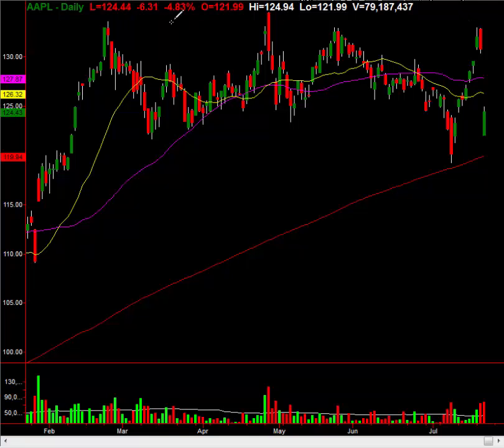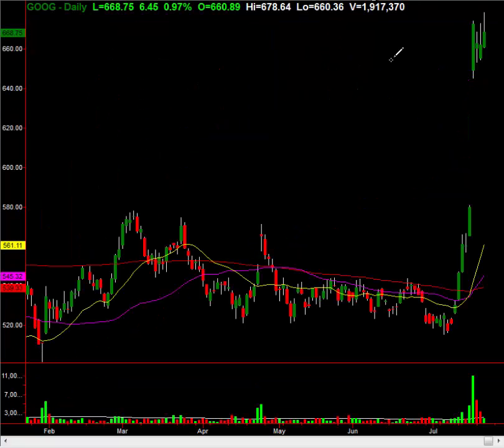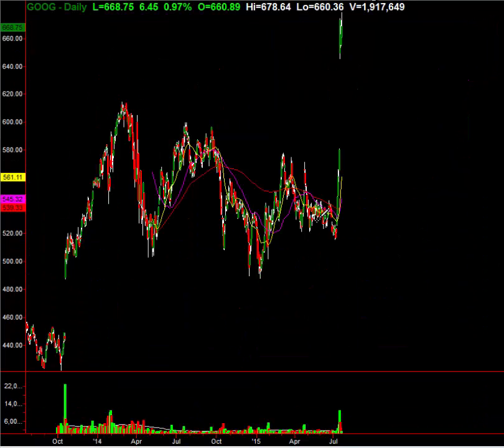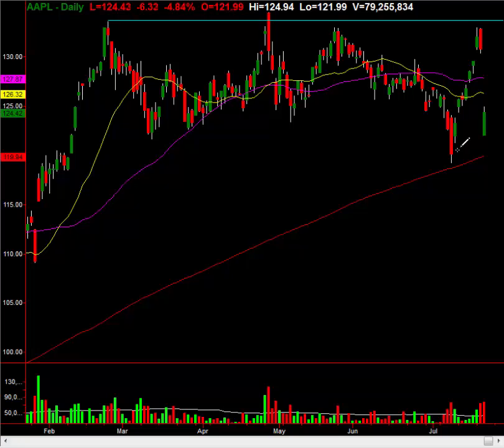Education: Learn The Differences (AAPL vs. GOOG), Profit Millions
Watch this live trading action video as Gareth Soloway details how the Pros traded Apple Inc. (NASDAQ: AAPL) and more... If you are ready to step up and get the detailed swing trades Gareth Soloway and Nick Santiago are taking live when they take them... enter the Research Center right here FOR FREE.